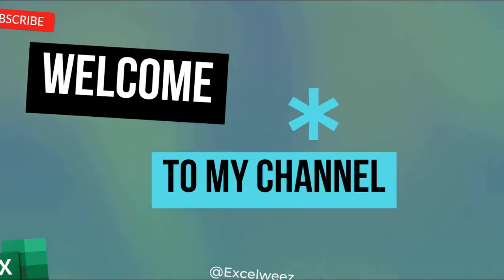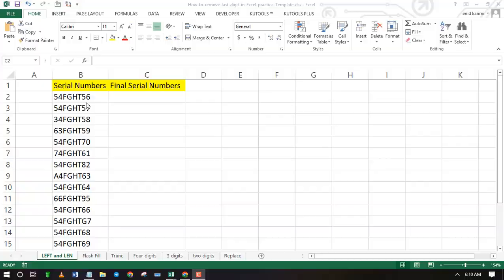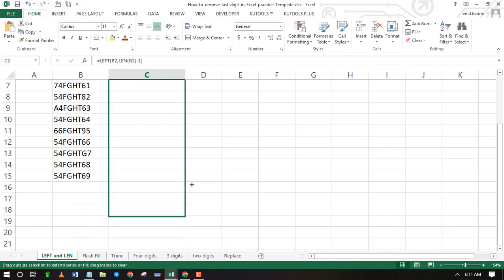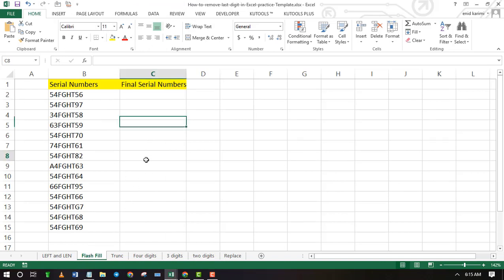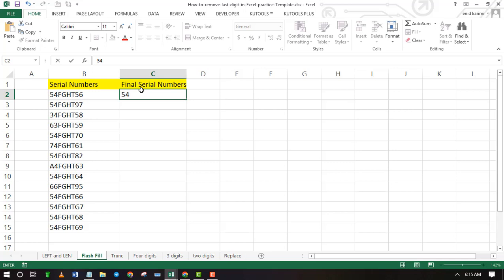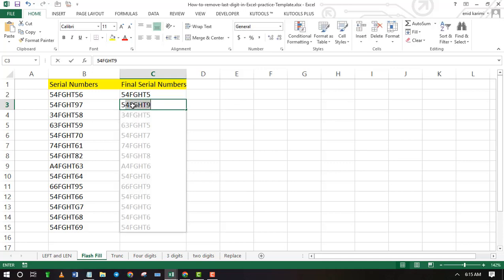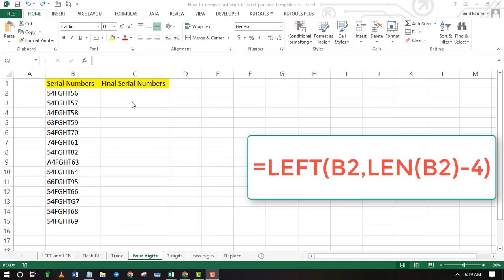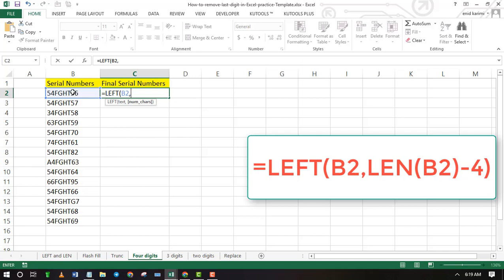Mastering Excel tricks: Quick method to delete last digits in a column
In this tutorial you will learn new ways that you can use to delete last digits in Excel.

Read this blog to learn more ways or to get the practice workbook